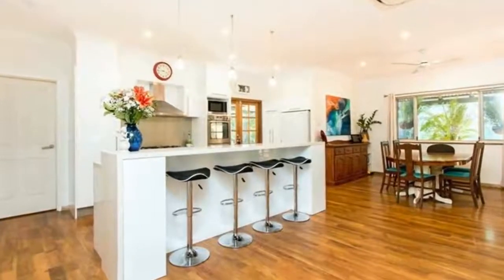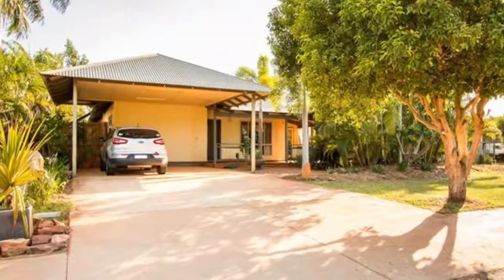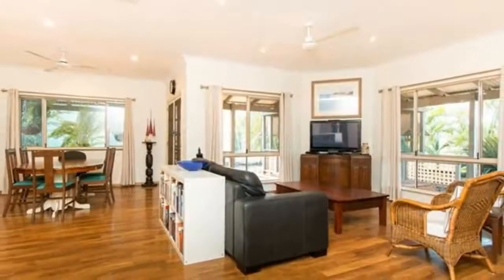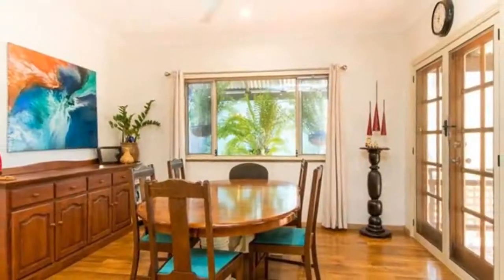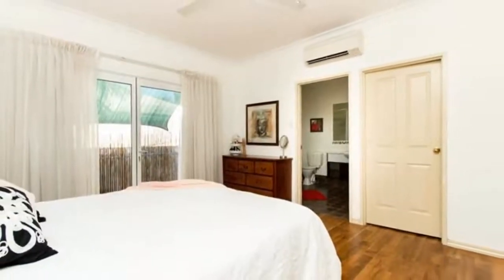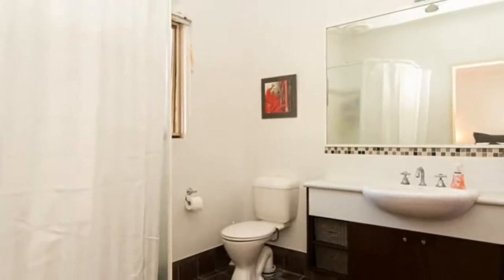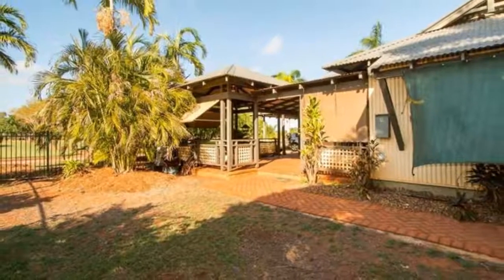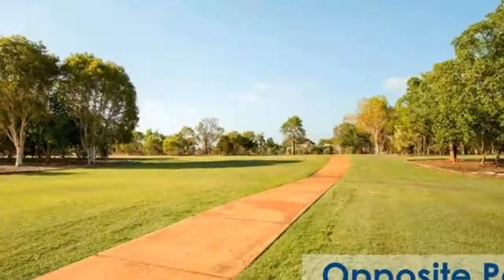5 Sugar Glider Avenue Djugun, Western Australia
Fresh & Spacious, Enjoy the Roebuck Estate Lifestyle at its BEST - This beautifully presented 4 bedroom, 2 bathroom home is fresh and spacious throughout, with the added bonus of a study and a separate therapy room.

It is peacefully situated on a large corner block with a 5m x 4m lined and insulated shed to the rear, which can have separate access if required. This delightful property sits amongst established homes and gardens in a picturesque part of Roebuck Estate, directly opposite a popular park with a connecting path to the local primary school.

As you enter the home, the open plan living areas welcome you in, the light and airy dcor is accentuated by expansive knight plank flooring and a beautiful renovated kitchen takes centre stage, featuring dual ovens, glass splashback, Caesar Stone benchtops and soft close drawers. Behind the kitchen is a butler's pantry with plenty of storage which is currently set up as built-in study. Both the kitchen and dining areas have double French doors which lead out to the timber decked entertaining areas, creating an easy flow from indoor to outdoor living.

One entertaining area sits to side/front of the home and the other to the rear. They are nicely separated, and both are undercover for use all year round, perfect for the balmy Broome climate. The outdoor area at the front of the home includes a large grassed lawn which is an ideal location to add a swimming pool. There are lovely gardens out the back too, including a veggie patch and kids play area, making it easy to keep an eye on the kids or dogs whilst you relax on the expansive verandah. You will find that there is enough space to add the pool here if you prefer this location. There is another hidden gem at the end of the deck, a separate room tucked away which is currently used as a therapy room, providing you with the option of running a small business from home.

Set to impress is the master suite, quietly tucked away to the front of the home with a tastefully renovated en-suite bathroom, a huge walk-in robe and a private courtyard. There is also an outdoor mandi shower plumbed with hot and cold water which is accessible from the laundry. The main bathroom is spacious and impressive with double vanities and matching mirrors. The remaining bedrooms are located to the rear of the home, away from the main living areas and parents retreat, they are well-sized with built in robes.

-Modern 4 bedroom, 2 bathroom home with study and separate therapy room
-Renovated kitchen and bathrooms, knight plank flooring
-Expansive 8m x 5m entertaining deck plus separate entertaining deck
-Amplimesh security screens
-5m x 4m lined and insulated shed
-Leased at $620 per week until 13/12/2018
-Lot size 774 sqm on corner block, potential for dual access
-Double carport plus additional parking

This exceptional property is priced to sell, so get in quick. There are far too many features to mention, so an inspection is highly recommended, or why not take the 3D Virtual Tour to see the value in this fabulous property.